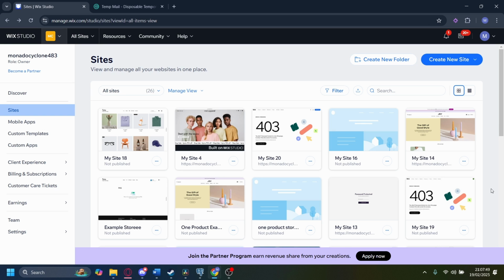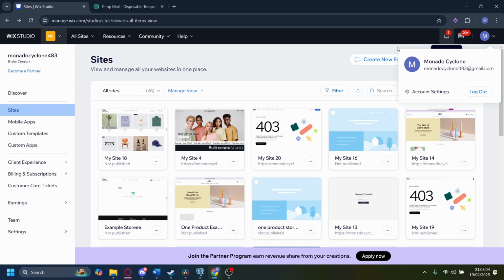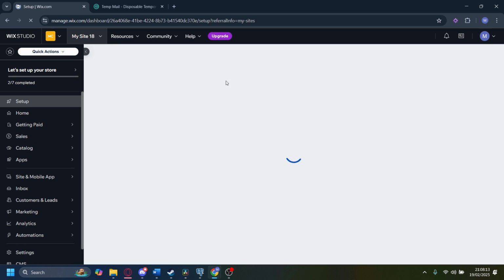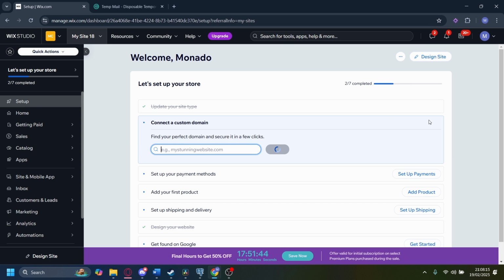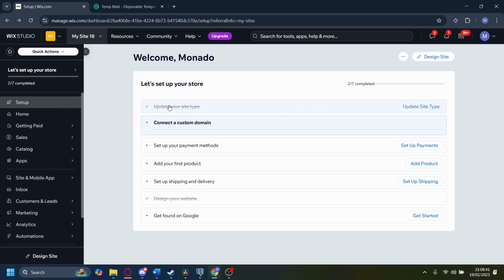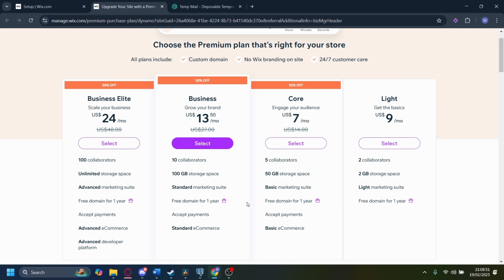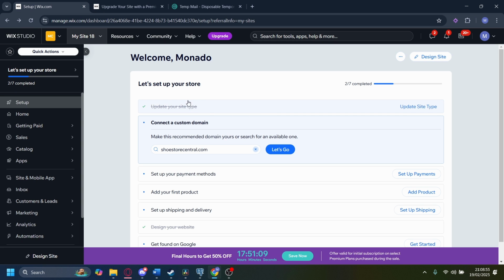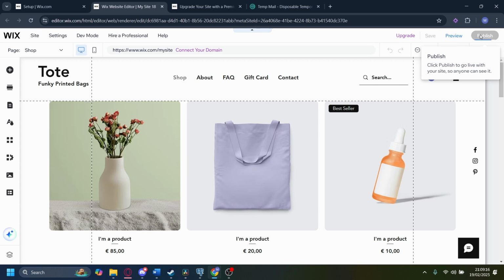Get a FREE Domain for Wix! 🌐 2025 Guide 🔥 | Everything You Need to Know! 📚